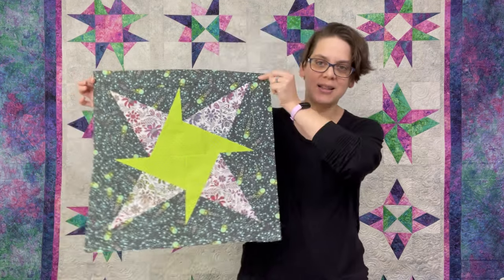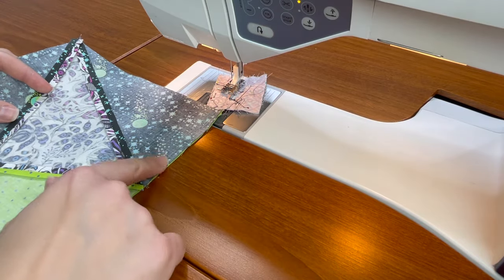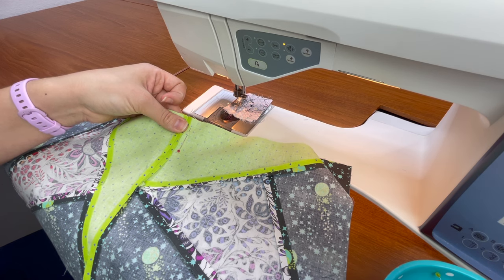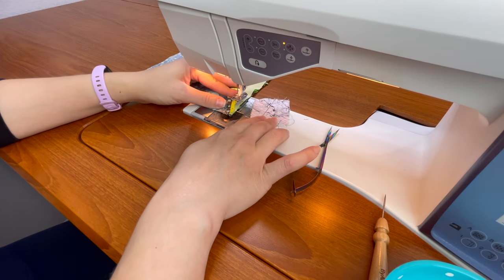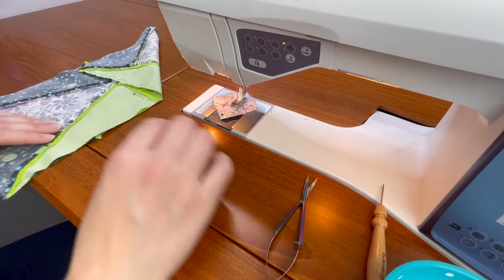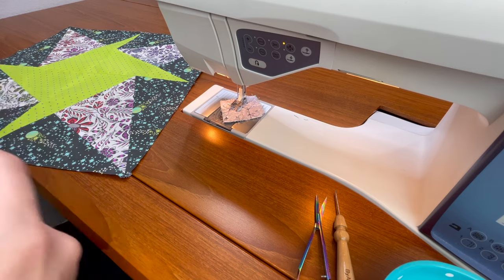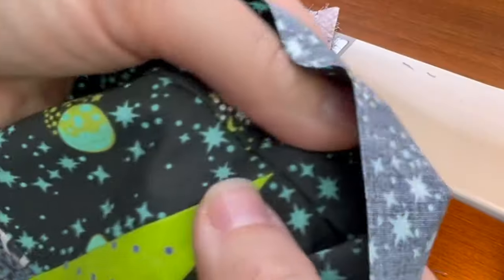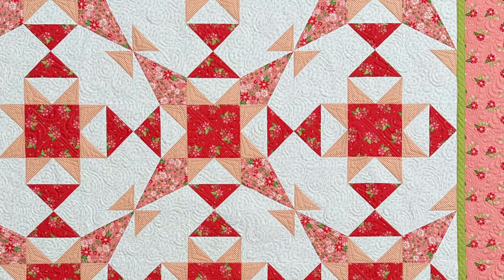LAZY ANGLE BASICS SEW ALONG Stargazer Pillow Video 3: Sewing the Pillow Top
Welcome back to the Lazy Angle Basics Sew Along! In this video Julie guides you through how sew together the Stargazer Pillow top.

There's no cost to sign up for the sew along. The tutorials will be available ongoing. You will need the patterns & the supplies to make your projects.

The Jumbo Lazy Angle Ruler is available now at local quilt shops! It's the easy way to make hundreds of geometrically inspired quilt blocks in finished sizes from 1 inch to 8 inches, and we can't wait to use it to sew with you!

The Lazy Angle Basics Sew Along will help you get comfortable and familiar with the Jumbo Lazy Angle Ruler, and prepare you to make the 2024 Lazy Angle Sampler Quilt, Cuppa Tea. Join us to make:

Project 1: Beach Ball Quilt Blocks, one-step blocks - done!
Project 2: Apple Pie Table Runner, two-step blocks - done!
Project 3: Stargazer Pillow, three-step blocks - this week
Project 4: Rhapsody Quilt Blocks, block variety - weeks of February 5 & 12
Project 5: Hugs & Kisses Quilt Blocks, blocks with strip sets - week of February 19

00:00 Getting started
00:24 Sew two Lazy Angle Blocks together
02:32 Prep the two rows to sew together
03:50 Sew the first point
04:22 Sew the second point
04:55 Sew the first half of the seam
05:51 Sew the second half of the seam
06:39 Check the points in the seam
07:00 Prep the pillow top border for sewing onto the Stargazer Block
07:43 Sew the border to the block
08:25 Check the points
08:55 Next steps to finish the pillow
09:40 Preview next video